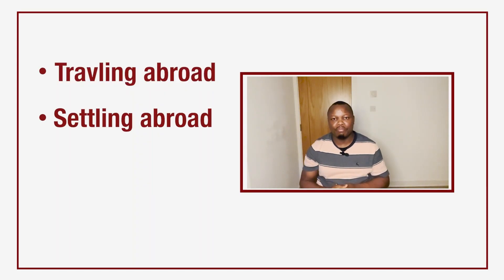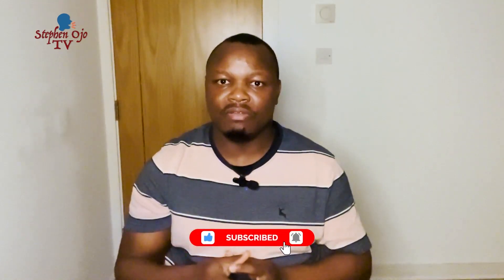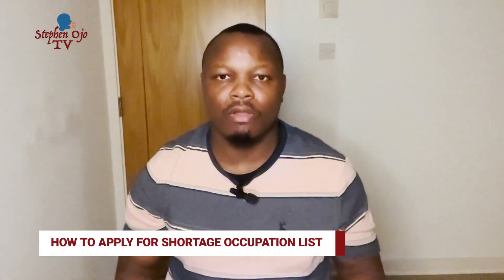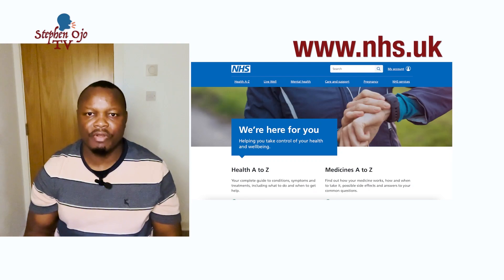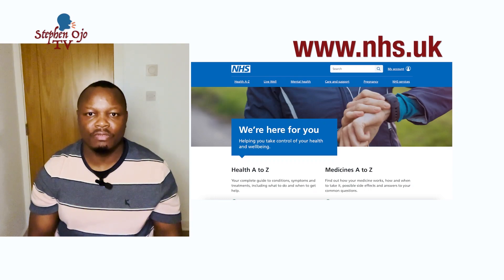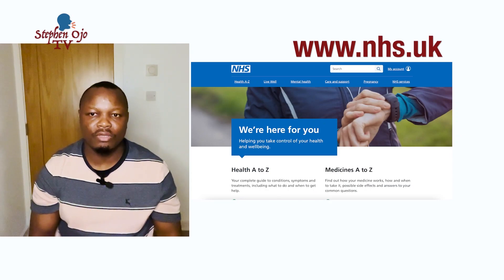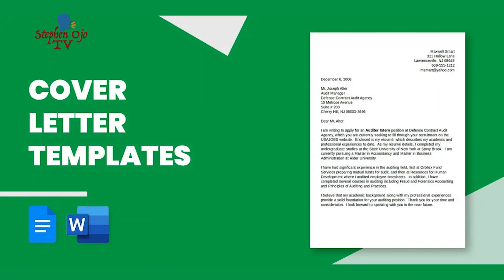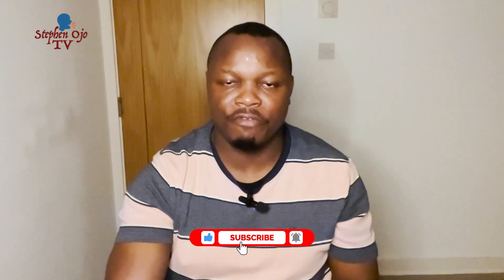How to get a job for skilled worker visa in uk. You can come with your family. These jobs gives COS.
You can obtain work visa in different field in UK
Watch this video to see how and if your field is included in the shortage occupation list.